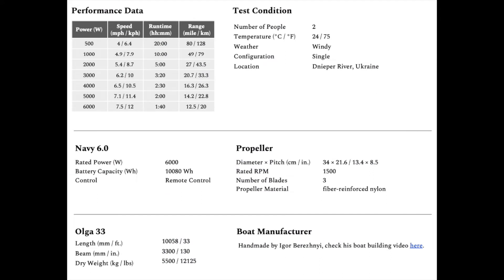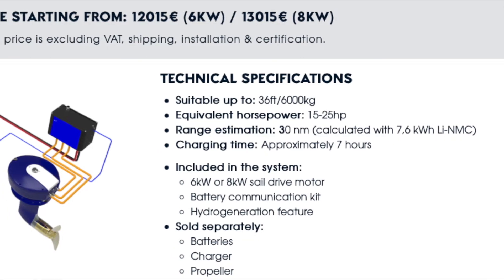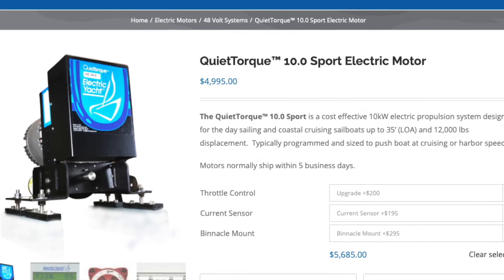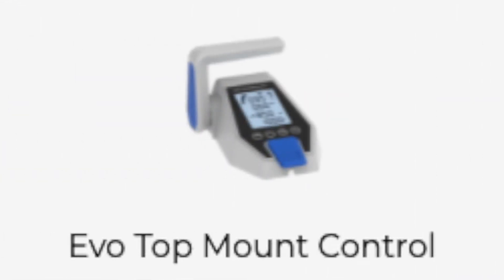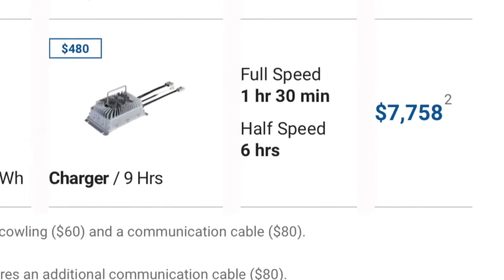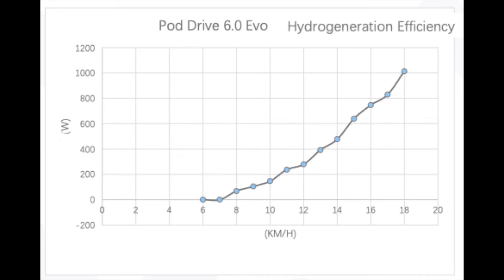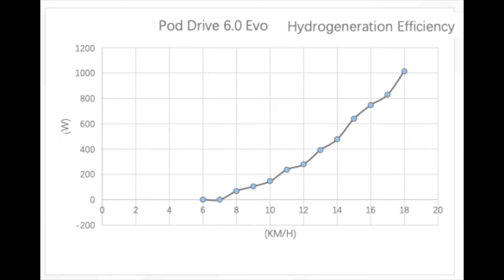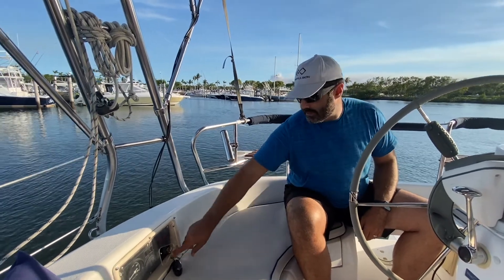EPropulsion Navy 6 EVO Pod conversion on Hunter 306 Intro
This is an introduction to our project to convert a 2003 Hunter 306 Sailboat to electric propulsion using the EPropulsion Navy 6 EVO Pod, E175 Battery, and side mount control.